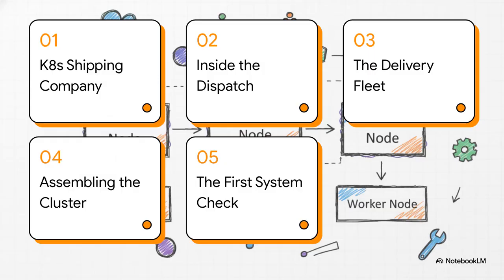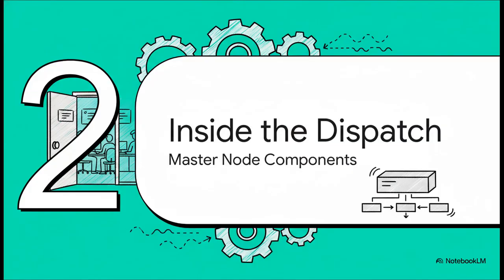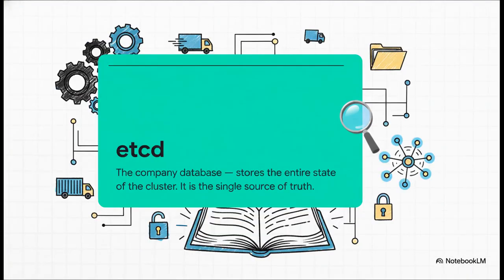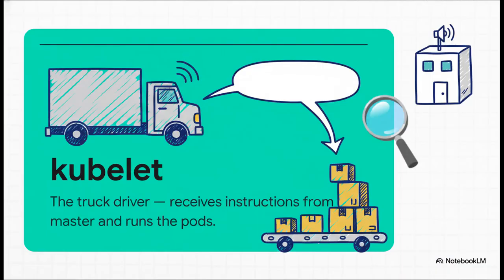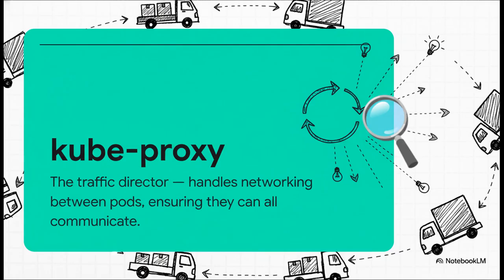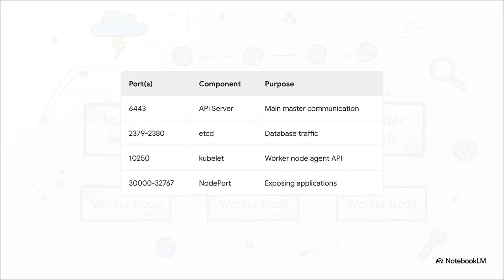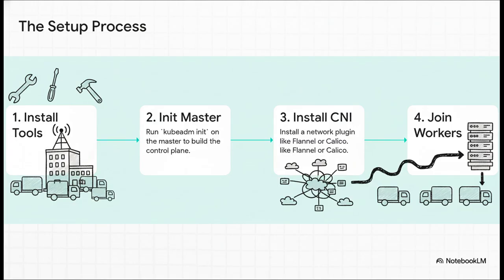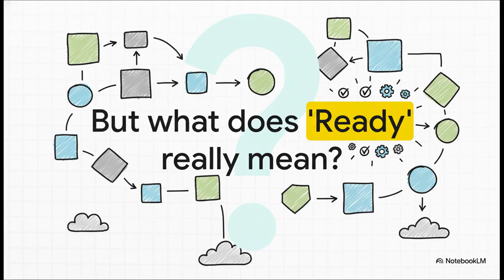CHAPTER 4 — STEP 3 SETTING UP THE KUBERNETES CLUSTER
Learn how to set up a Kubernetes cluster from scratch using kubeadm on AWS EC2
— master node, worker nodes, pod networking and full cluster verification
explained in plain English for complete beginners in this DevOps tutorial series.

WHAT YOU'LL LEARN:

- Kubernetes cluster architecture explained simply
  Master Node — the dispatch office that controls everything
  Worker Nodes — the trucks that actually run your applications
  How master and worker nodes communicate with each other

- Every Kubernetes component broken down in plain English
  kube-apiserver — the front desk, all requests go through here
  etcd — the company database that stores the entire cluster state
  kube-scheduler — the dispatch manager that assigns pods to nodes
  kube-controller-manager — the supervisor that keeps everything in check
  kubelet — the truck driver that runs pods on each worker node
  kube-proxy — the traffic director that handles networking between pods
  containerd — the actual engine that runs your containers

- Infrastructure requirements for a real cluster
  Master Node minimum specs — t2.medium (2 CPU, 4GB RAM)
  Worker Node minimum specs and recommendations
  VPC and security group setup so all nodes can talk to each other
  Every required port explained and why it is needed
  Port 6443 (API server) | 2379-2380 (etcd) | 10250 (kubelet) | 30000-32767 (NodePort)

- Full kubeadm setup walkthrough step by step
  What kubeadm is and why we use it instead of manual setup
  Installing kubeadm, kubelet and kubectl on all nodes
  Initializing the master node with kubeadm init
  Reading the kubeadm init output line by line — what each line means
  Copying the kubeconfig so kubectl can talk to your cluster
  Installing a CNI network plugin — Flannel and Calico explained
  Joining worker nodes to the cluster using the token command
  Verifying the full cluster with kubectl get nodes
  What Ready status means and what to do if a node is NotReady

PREREQUISITES:
- AWS EC2 account with at least 3 instances ready
- Ubuntu installed on all nodes (see Chapter 1)
- Basic understanding of the terminal and SSH
- Docker and Jenkins already set up (see Chapter 3)

- Chapter 1 — Ubuntu VM Setup on AWS EC2 (Part 1)
- Chapter 2 — Java and Jenkins Installation from Zero (Part 2)
- Chapter 3 — Docker Installation and Jenkins Integration (Part 3)
- Chapter 5 — Deploying to Kubernetes from Jenkins Pipeline (Part 5)